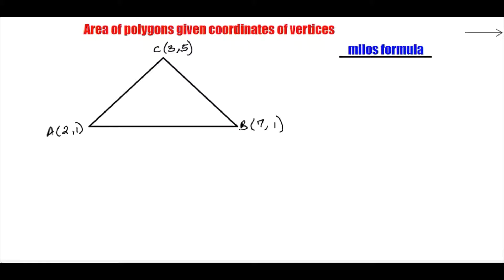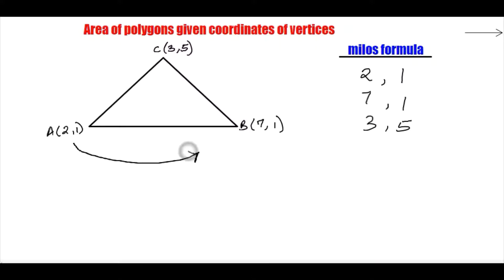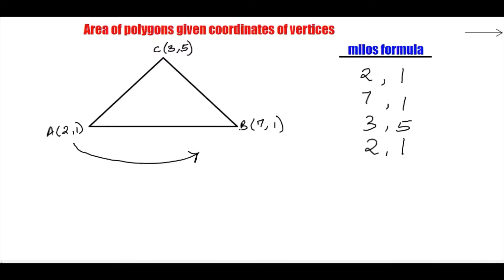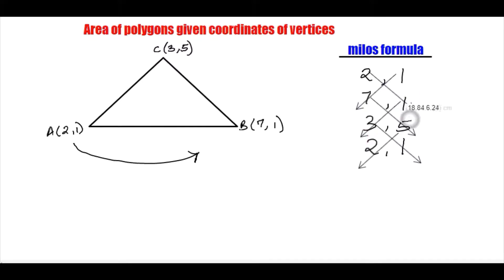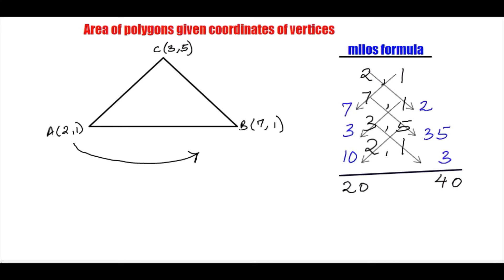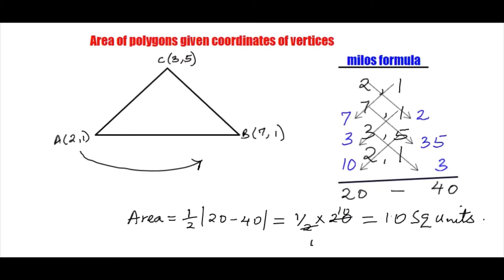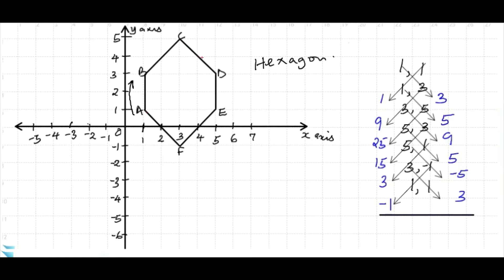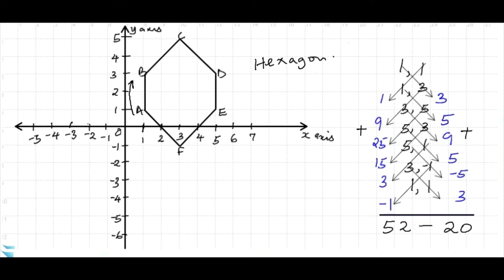How to find area of Polygons when given coordinates of the vertices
Enjoy milos formula when finding area of polygons when given the coordinate of the vertices